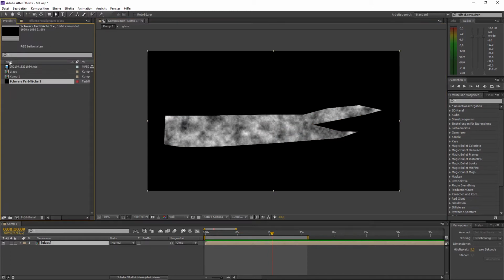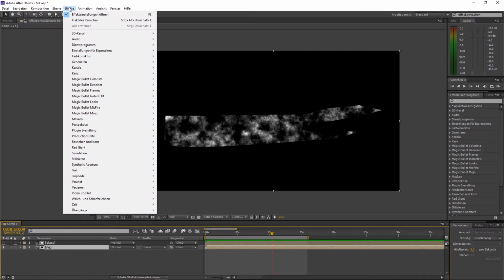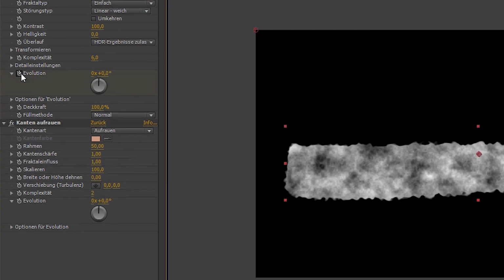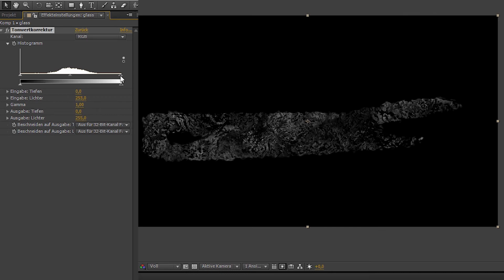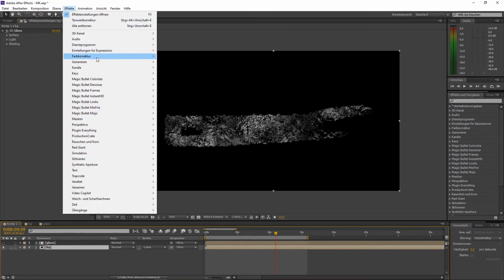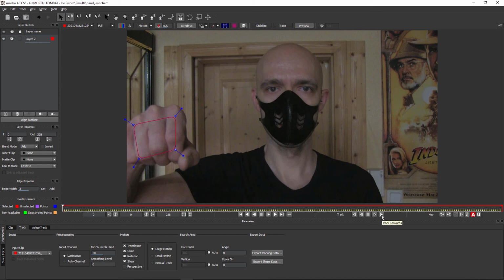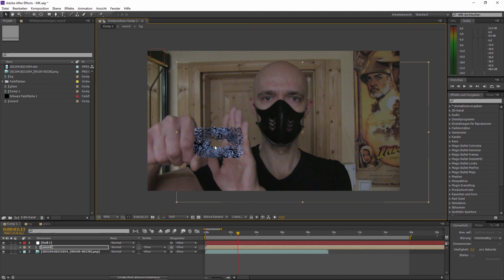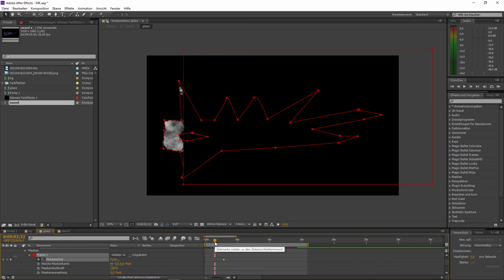Mortal Kombat TUTORIAL Adobe After Effects (Ice Sword) ENGLISH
Mortal Kombat TUTORIAL (Ice Sword) Adobe After Effects